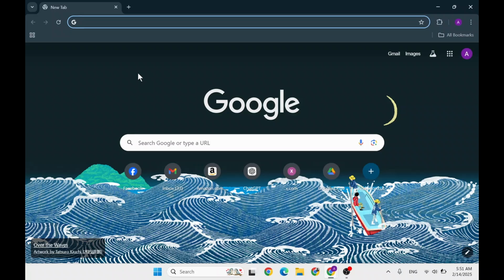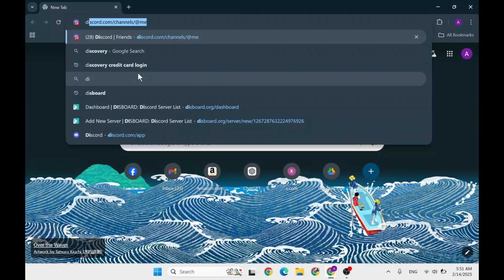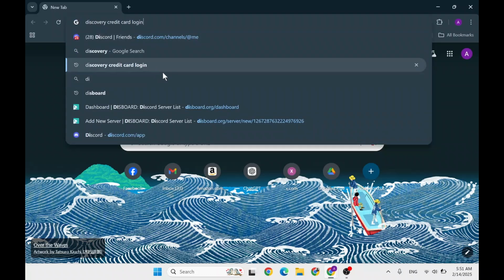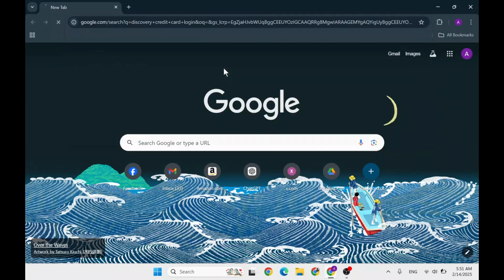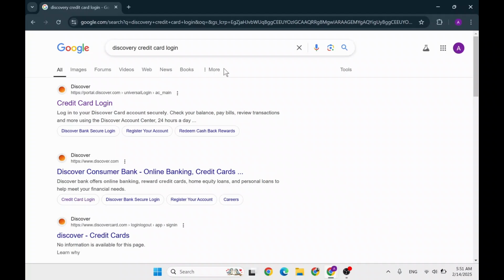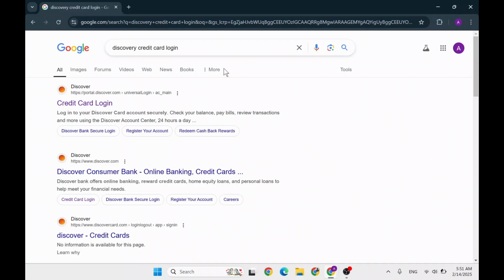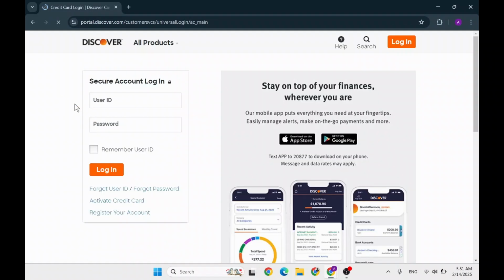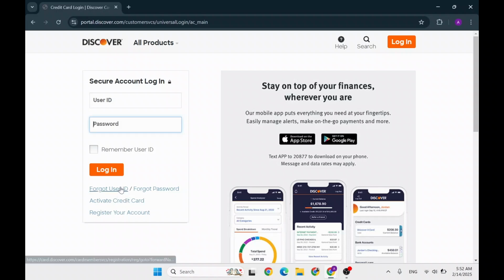How to Login Discover Credit Card Online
Learn how to easily log in to your Discover Credit Card account online with this step-by-step guide. Whether you're accessing your account for the first time or managing your credit card settings, this tutorial will walk you through the entire process.

In this video, you'll discover how to login to your Discover Credit Card account online. We also cover how to activate your Discover Credit Card on the app and what to do if you encounter any issues with the login process.

0:20 Step 1: Accessing the Discover Credit Card Login Page
0:45 Step 2: Entering Your Login Credentials